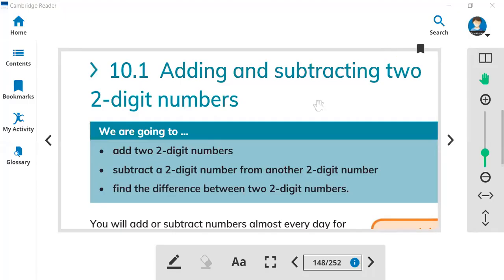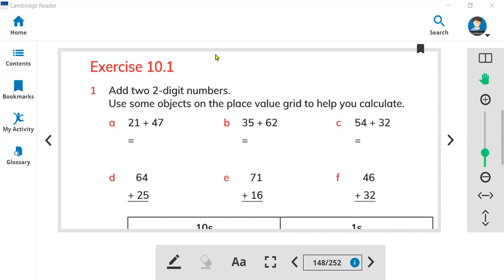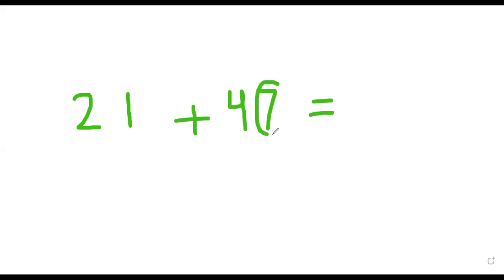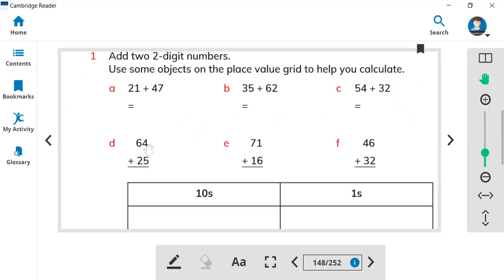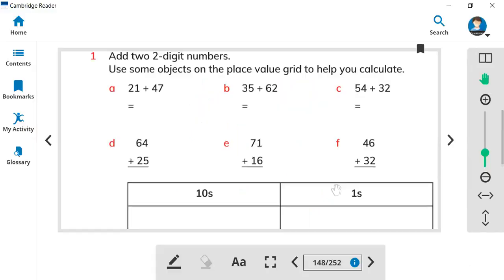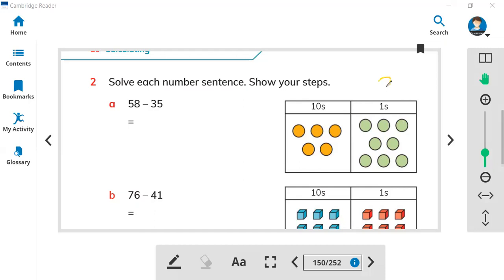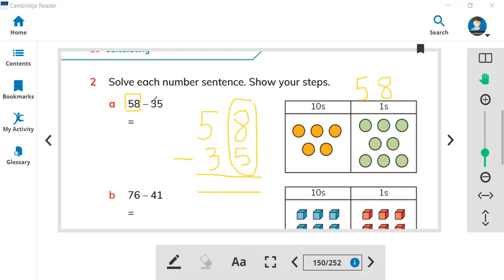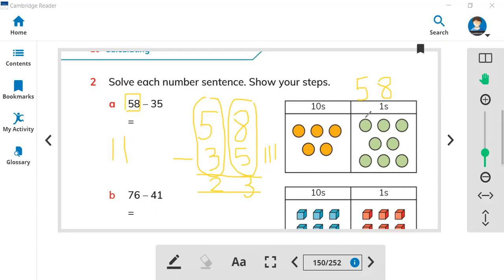Exercise 10.1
Math